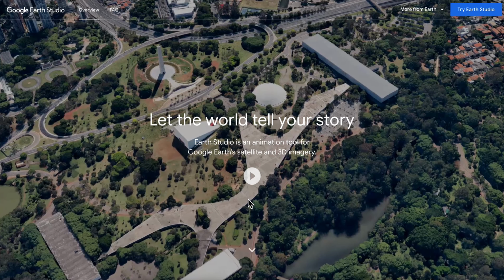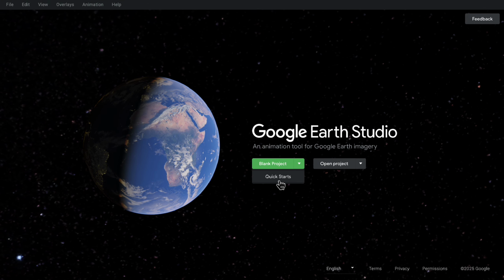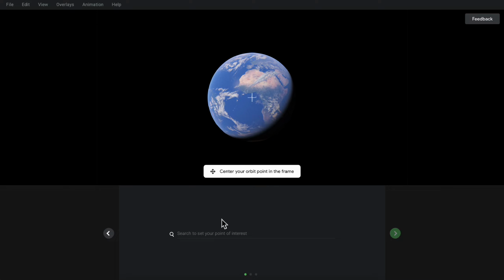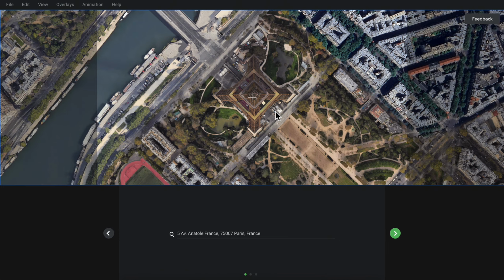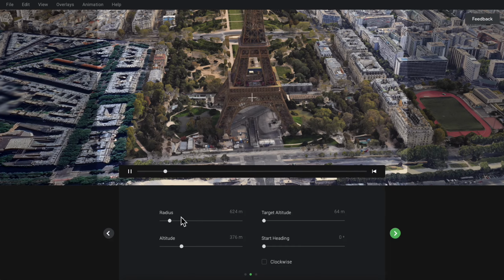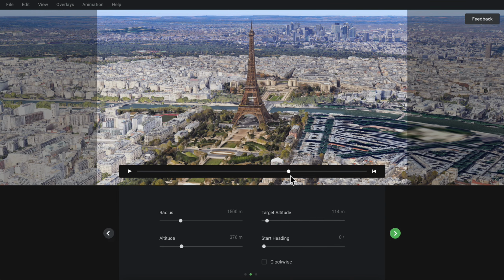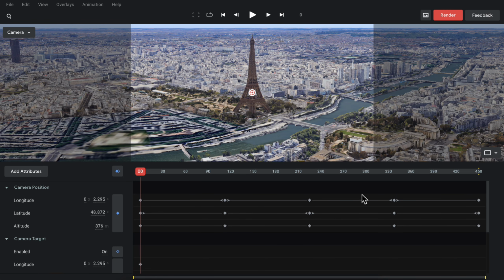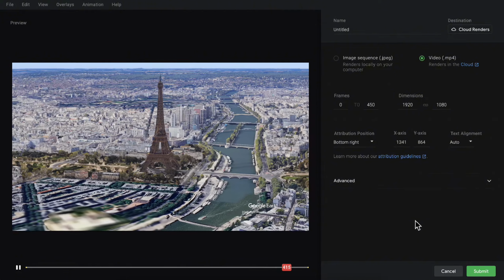How To Use Google Earth Studio For Drone Footage (2025)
Want to create stunning drone-like footage without an actual drone? In this video, we’ll show you how to use Google Earth Studio for drone footage, allowing you to generate smooth, high-quality aerial shots and animations right from your computer. Perfect for projects that need dynamic aerial views without the expense of a drone!

📌 What you'll learn in this video:

Introduction to Google Earth Studio and its potential for simulating drone footage.
Step-by-step guide to creating drone-like shots and smooth camera movements.
Tips for refining angles, altitude, and transitions to achieve realistic aerial views.

🔗 Ready to create impressive drone footage using Google Earth Studio? Watch now and take your projects to new heights!